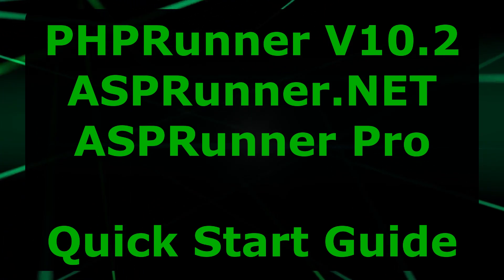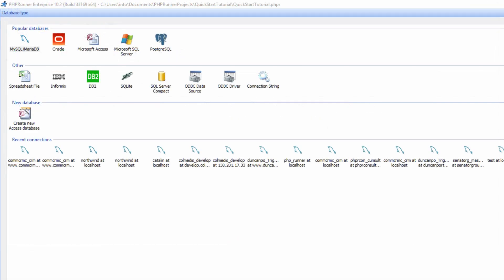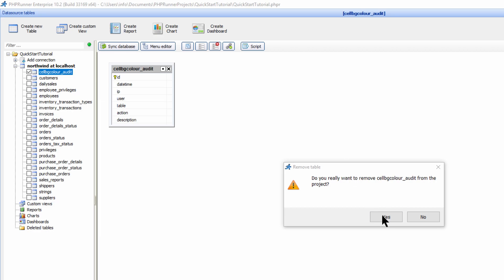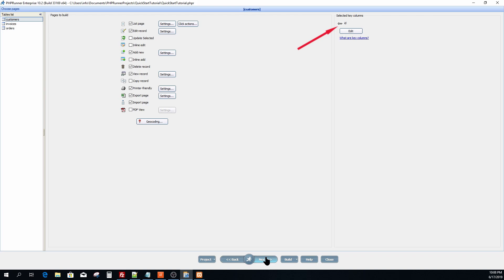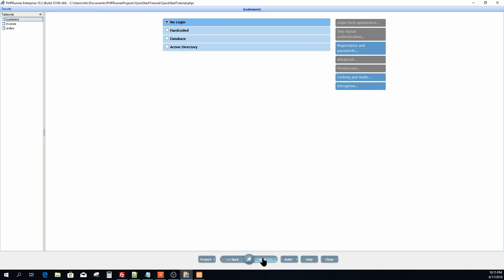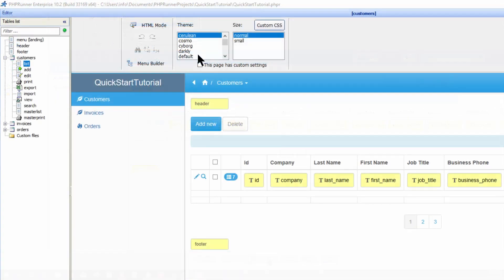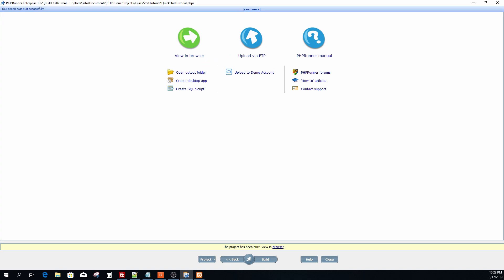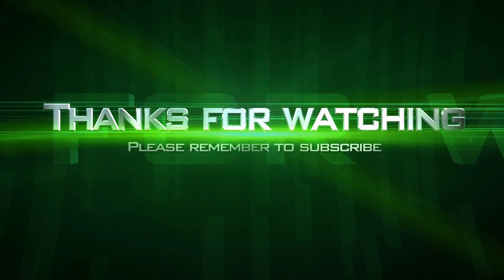Quick Start Guide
Quick start guide of PHP Runner, ASP Runner.NET and ASP Runner Pro.